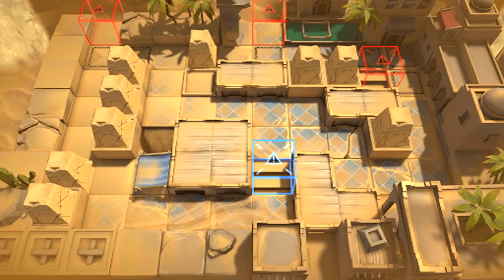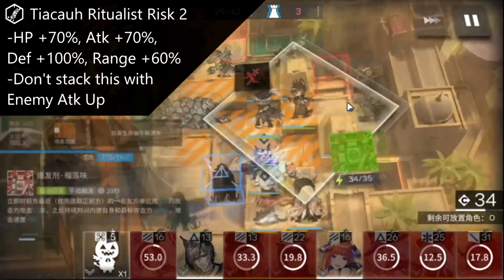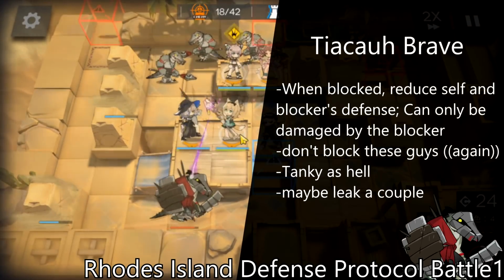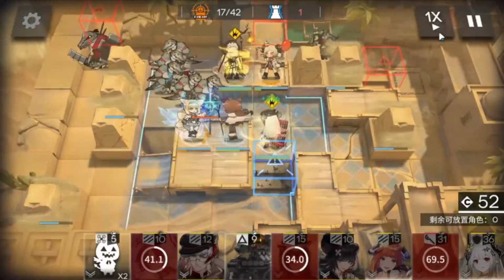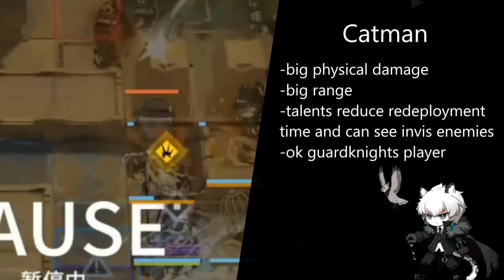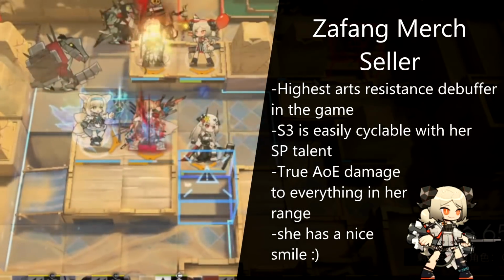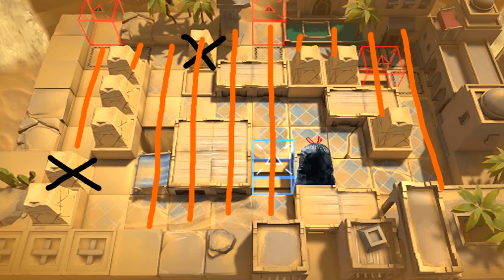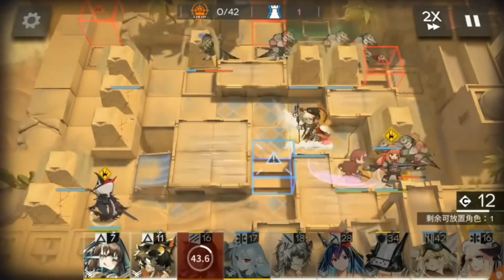CC#6 Wild Scales Permanent Map Guide | Arknights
cc6 wild scales is on its way but maybe i have time to prepare my operators haha.

0:00 Intro
1:09 Map & Enemies
7:54 Operator Recommendations